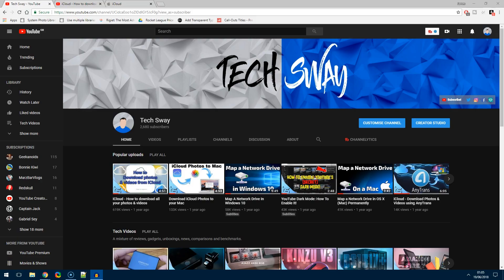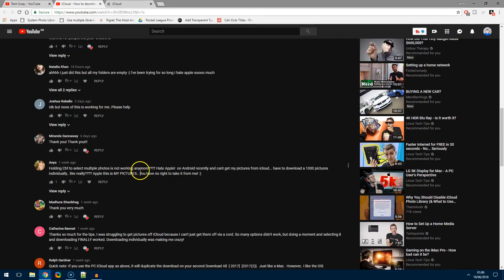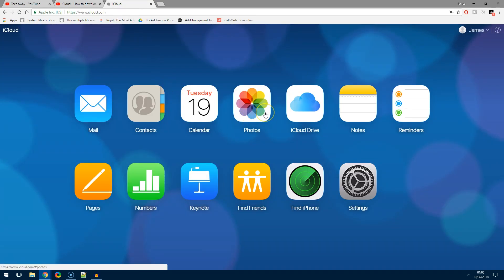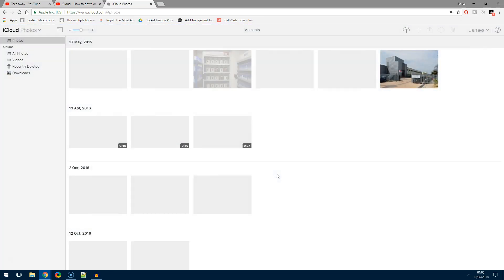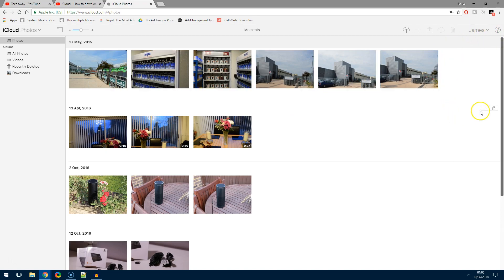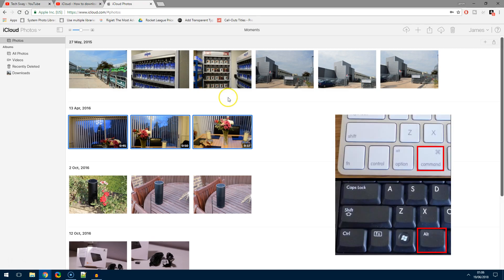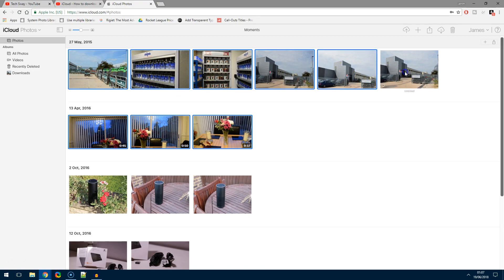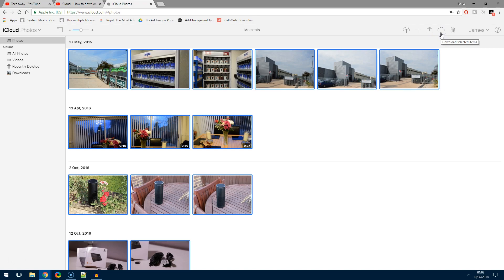iCloud - Download Photos & Video (June 2018 Update)